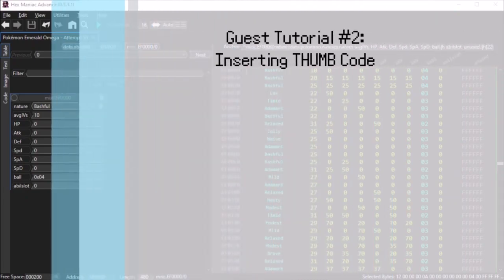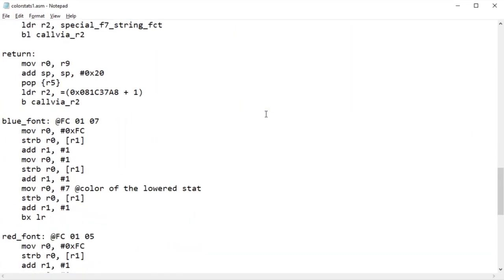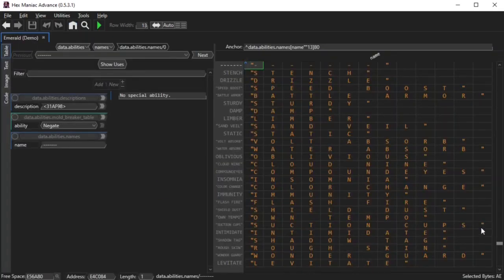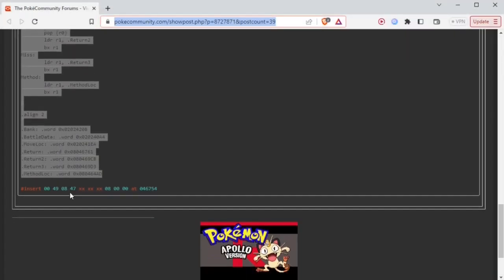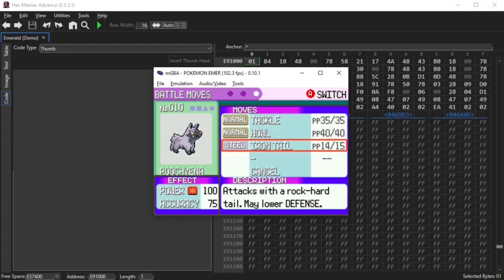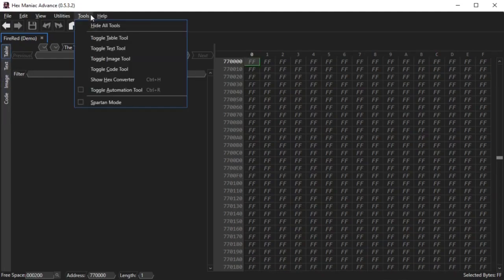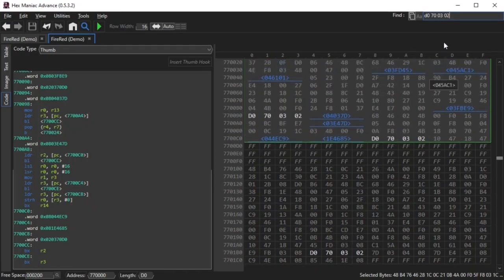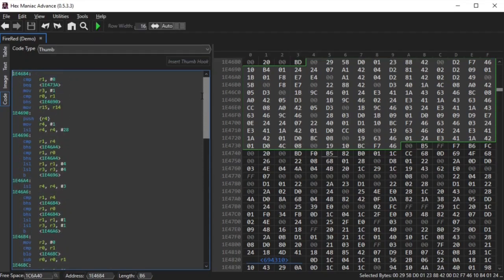Inserting THUMB Code | Hex Maniac Advance | Guest Tutorial #2 (Part 1)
This is Part 1 of a two-part tutorial as it's kind of long. This video is centered around gathering pieces of THUMB code on the Internet, and applying them to your ROM via Hex Maniac Advance, the best binary ROM hacking tool of all time. The whole process to insert a THUMB routine from the Internet is different with HMA than it is with older tools, so carefully follow along!

I go through a few exercises: Inserting the No Guard ability, the Destiny Knot mechanics, and — in Part 2 — the Trainers with EVs routine that's commonly used. The tips & processes I outline can be used for other abilities, items, etc. Always make sure to give credit to the creators of anything you pulled online and back up your ROM before changing vanilla game code just in case anything goes wrong.

After this tutorial is complete, I won't have much time to work on more HMA tutorials because of some real life stuff. Thank you all for your support throughout these several months of production. I hope you will make use of (and/or have made use of) the videos I've made to best utilize this software as you're editing these Pokémon games.

((( Chapters )))
0:00 Introduction
1:21 Disclaimer
1:49 What is THUMB Code?
4:06 Making a Backup
4:43 PokéCommunity Threads
6:25 Editing the Abilities Tables
7:45 No Guard's THUMB Code
12:00 Testing No Guard
12:11 Epilepsy Warning
12:57 Debriefing my Testing Results
13:24 Destiny Knot Mechanics Intro
14:38 Inserting the Destiny Knot Item
15:23 Destiny Knot's THUMB Code
17:02 Examining the Compiled Code
19:35 Takeaways
20:28 Finishing Touches
21:43 Testing Destiny Knot Mechanics
22:55 Conclusion?